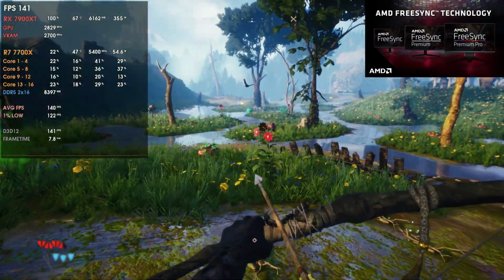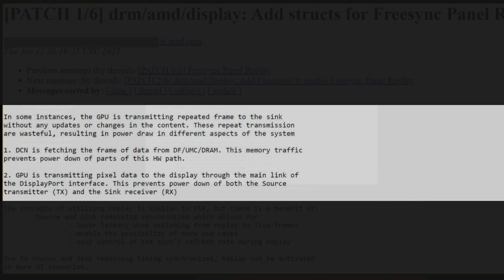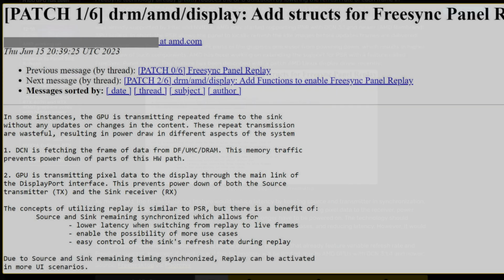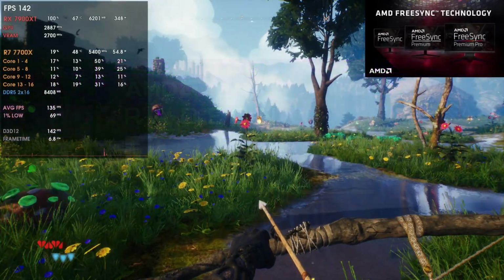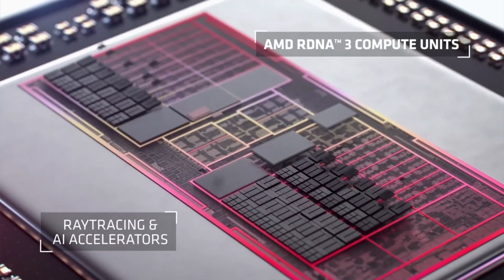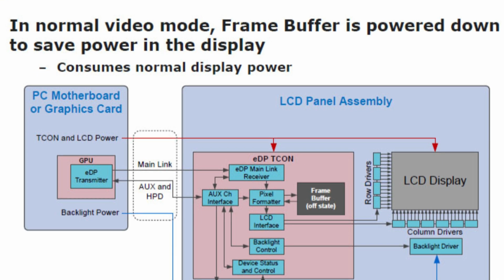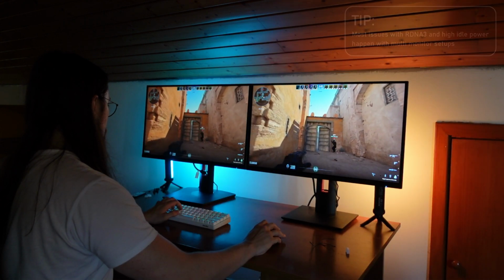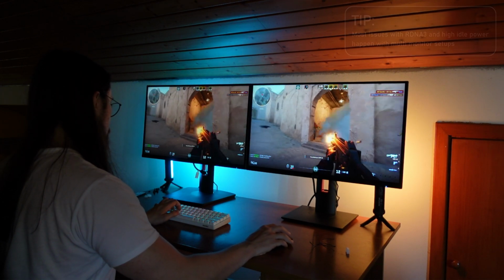AMD FreeSync Panel Replay! | Brute Forcing Lower GPU Power Draw?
Check MaximumSettings.com and get your cloud gaming PC for as little as $9.95 CAD per month!

Today,  with a short video commenting on the recent surfacing of a new AMD technology called "FreeSync Panel Replay".

Will this help with the High Idle Power Draw that some users are having with RDNA3 cards?

00:00 - Panel Self Refresh
01:47 - AMD FreeSync Panel Replay
04:08 - Will AMD do this right?

05:35 - Conclusion
06:26 - Channel Members
06:47 - More Videos

AMD PC USED for AM4 CPU testing:

      GPU: AMD RADEON RX 7900XTX @2900/2700 MHz
      SSD: 256Gb Kingston Nvme + 1Tb Crucial SSD
      PSU: BitFenix Whisper 650W 80+ Gold (Modular)
      CASE: BitFenix Nova Mesh TG SE

INTEL 12th Gen PC USED for CPU testing:

      SSD: Kingston A400 240Gb + WD SN570 500Gb

My Main PC:

      CPU: AMD Ryzen 7 7700X (5.4GHz Static OC)
      RAM: 2x16Gb Trident Z 6000MHz CL36
      HDD: 1x2TB + 1x4TB
      SSD: 500Gb Toshiba RC500 + 2Tb Kingston NV1